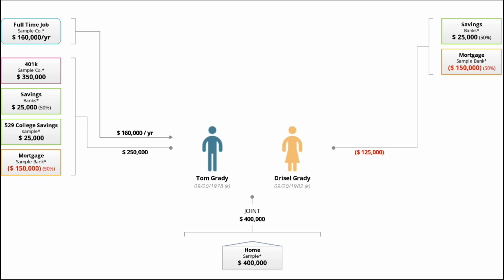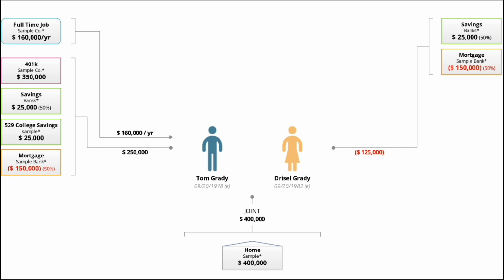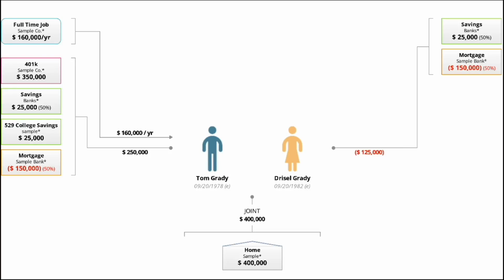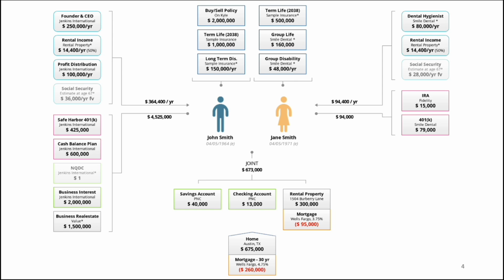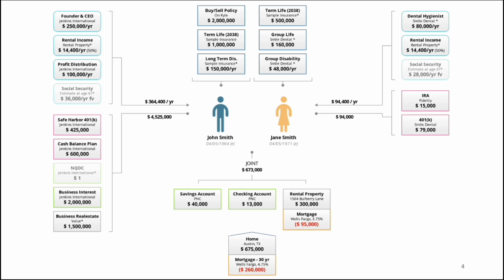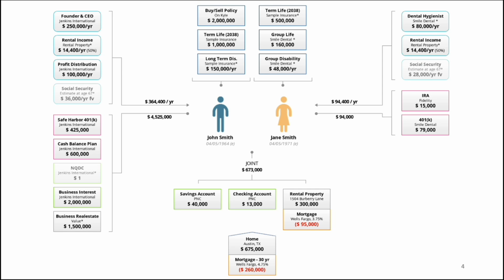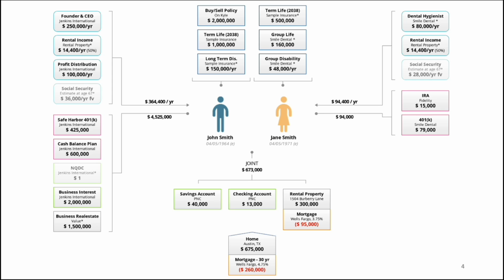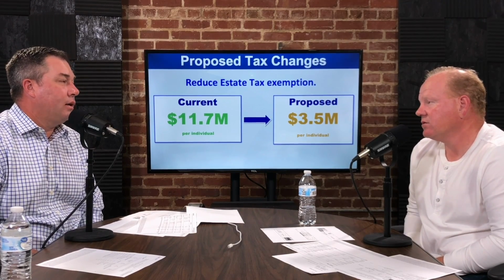SRP's Asset Map and Life Insurance - SRP Podcast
Ryan Edwards and Les Stewart talk about how Southeast Retirement Planners' Asset Map tool can help guide you in determining your life insurance needs.